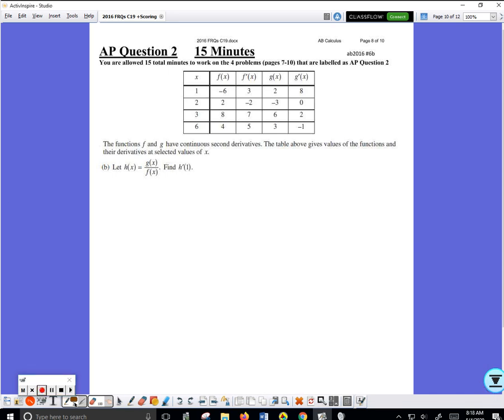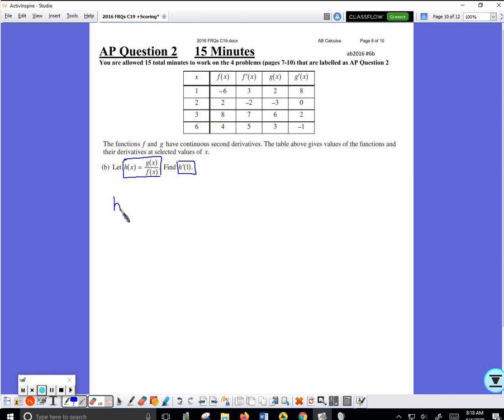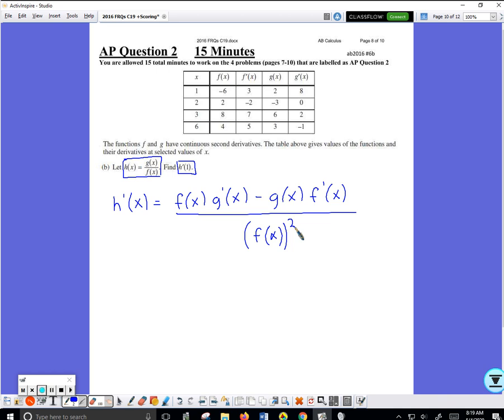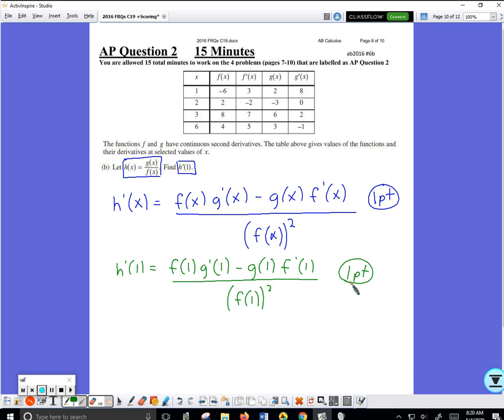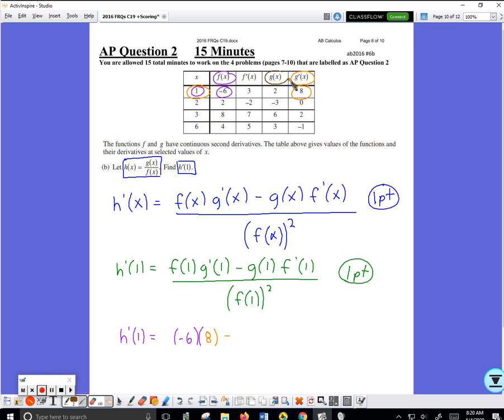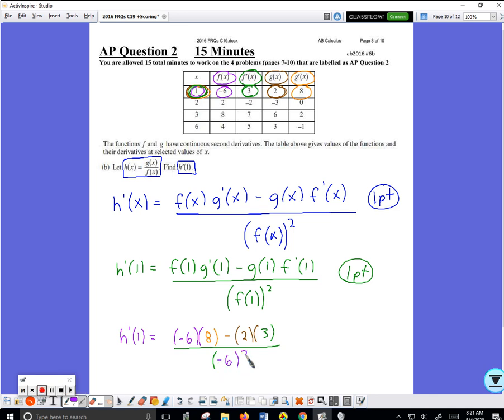2016 AB C19 FRQ